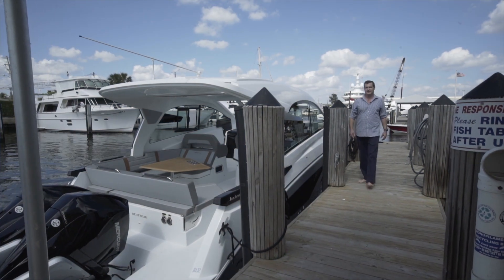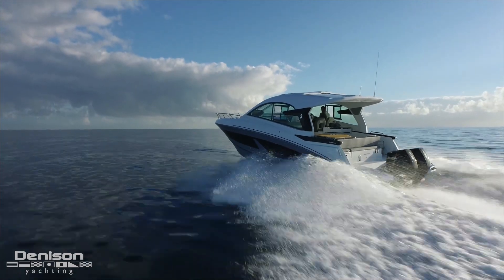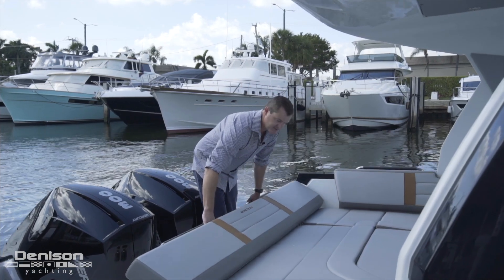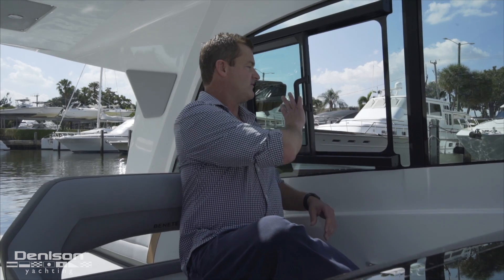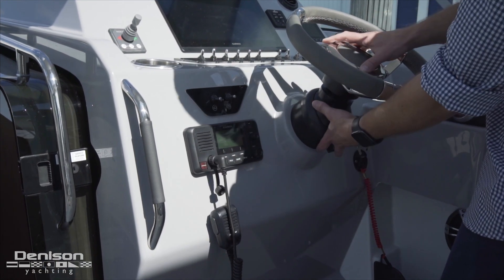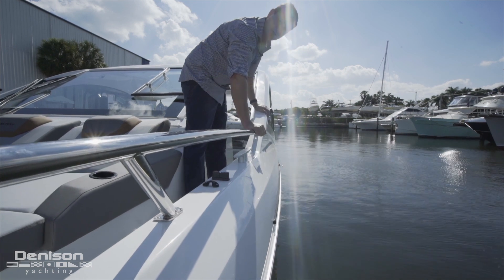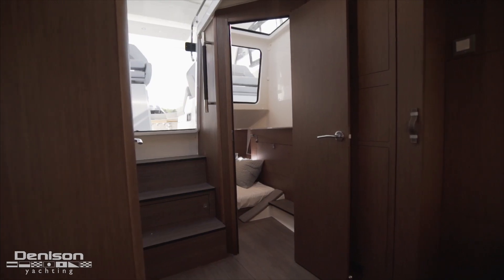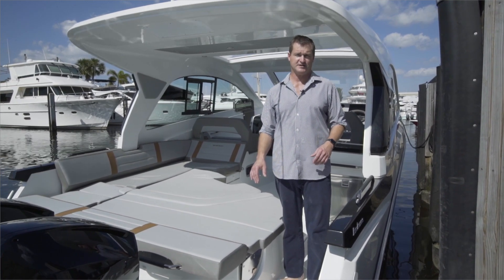Beneteau 32GT Hardtop Express Walkthrough [New Boat]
The new Gran Turismo 32 is designed to optimize time on board with spacious living space. Natural light and ventilation are a priority on board. With a zip wake dynamic trim control system, challenging navigation becomes second nature. The GT32 design is true to her line with some innovative touches, with a large built-in sun mattress and optional sun awning.

Her modern-looking sides elegantly reflect the light off the water. The upper deck is designed to include impressive head clearance and space to walk around without feeling confined or crowded.

The Gran Turismo 32 has two double berths and a shower with an independent head compartment, making nights onboard comfortable and relaxing. The main central cabin and the mid-cabin has extensive storage that maximizes the space. The interior is enhanced by elegant walnut colored materials.

The Gran Turismo 32 uses a Flyer 10 deck plan, while retaining the style of the Gran Turismo line. She's designed to provide a perfect transition from a day boat to an express cruiser. Let the games begin!

0:00 Introduction
1:16 Transom + Engines
2:17 Cockpit
2:40 Storage + Generator
3:02 Galley
3:18 Helm
5:23 Bow
6:24 Cabin
7:27 Performance